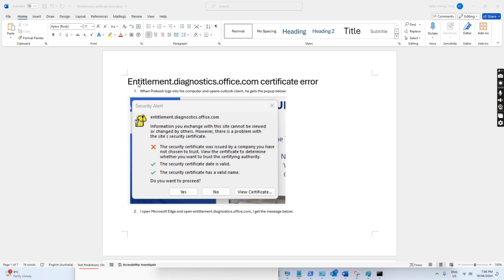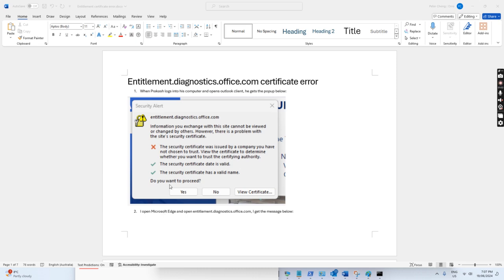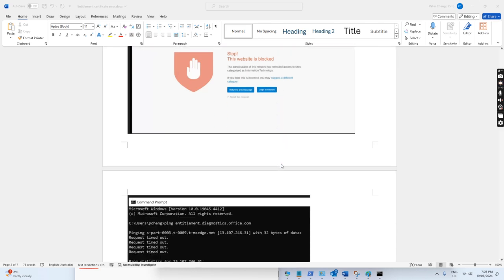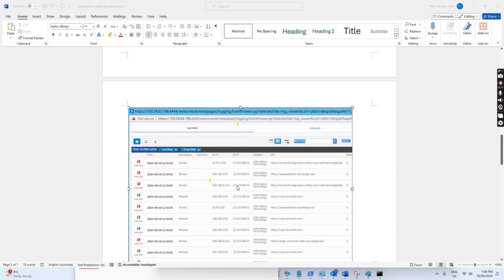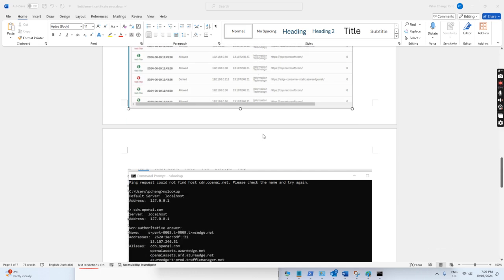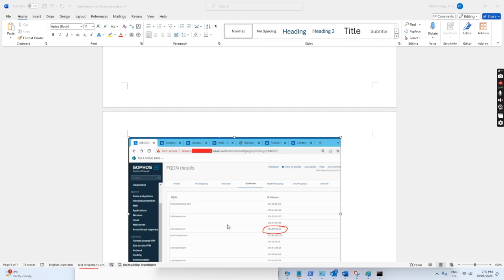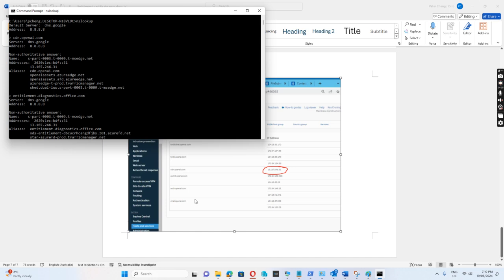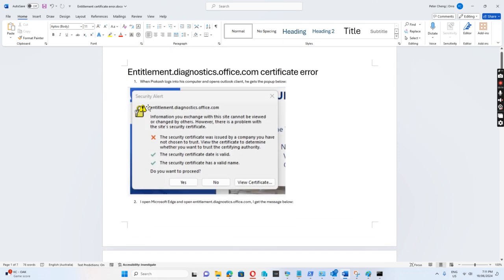Microsoft Outlook how to fix the security alert popping up for certificate not trust issue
This video will show you how I fix the security alert popping up for certificate not trust in outlook client on windows 10 computer.